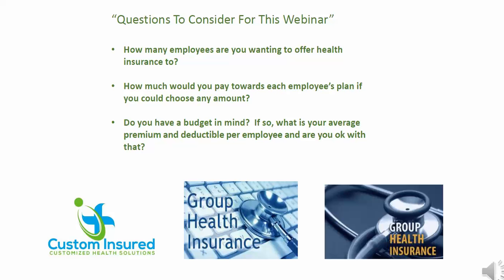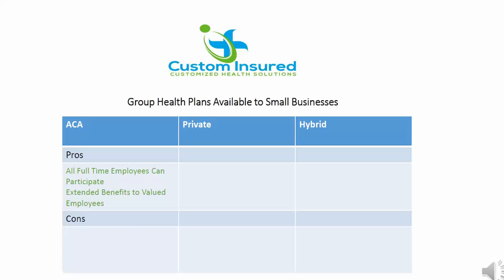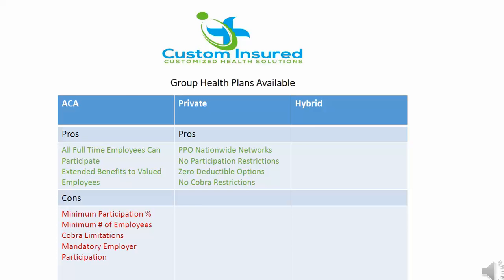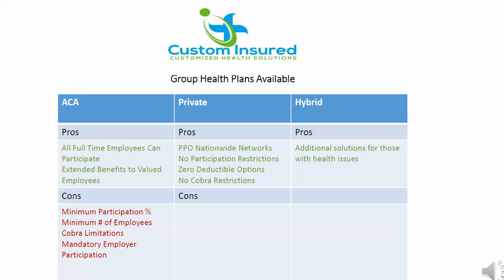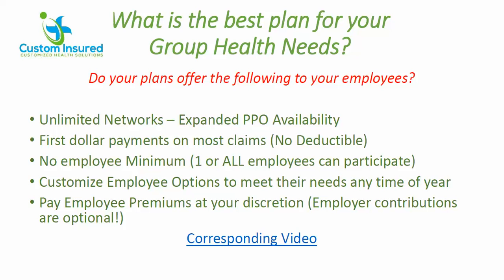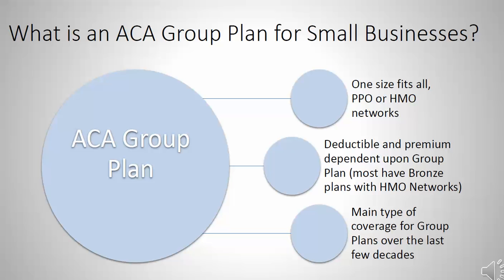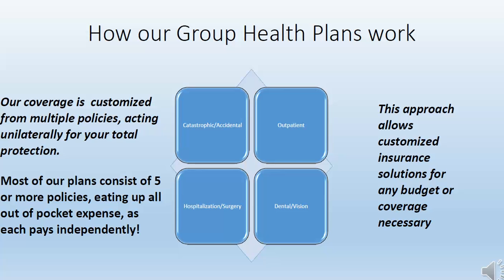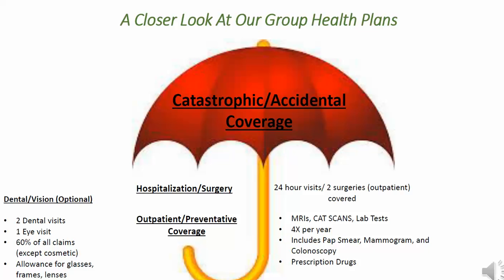Customized Health Insurance solutions for Small Businesses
A Webinar on Group Health Plans without the restrictions of traditional means for Small Businesses